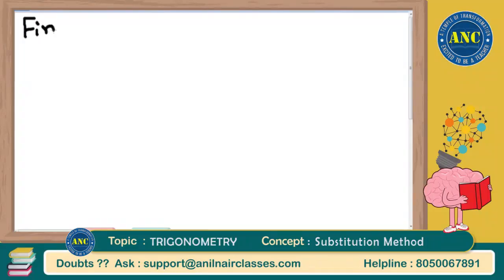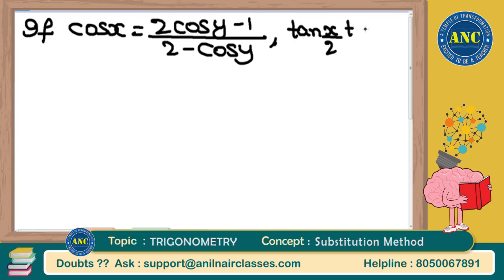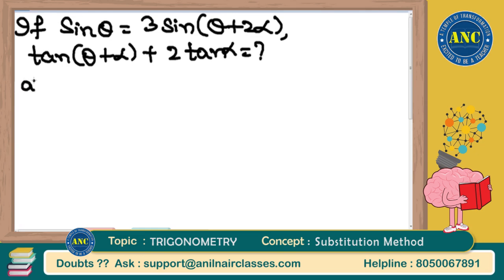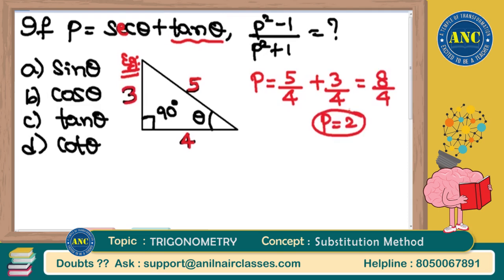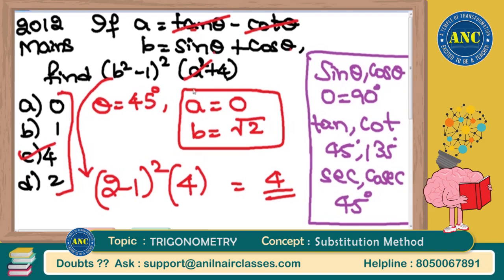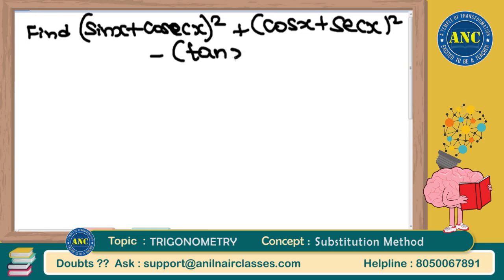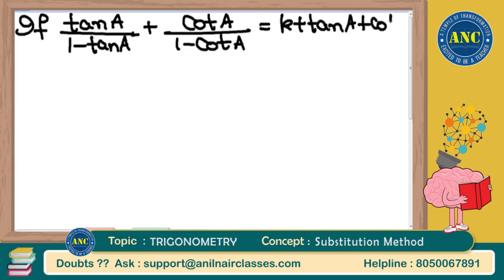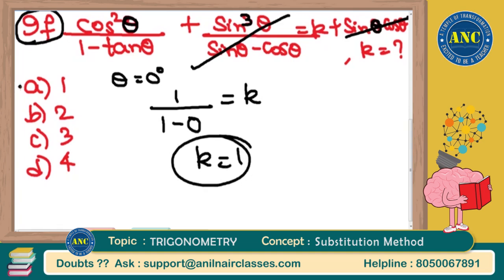Substitution Method in Trigonometry | Concepts and Application | Anil Nair classes.